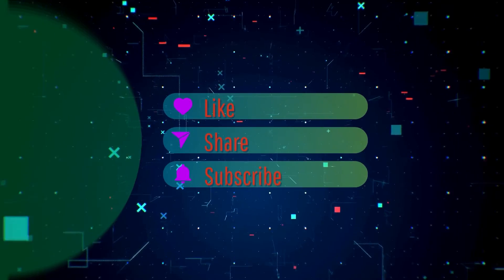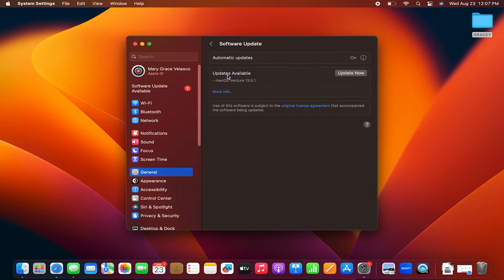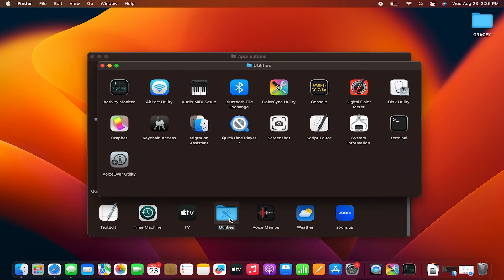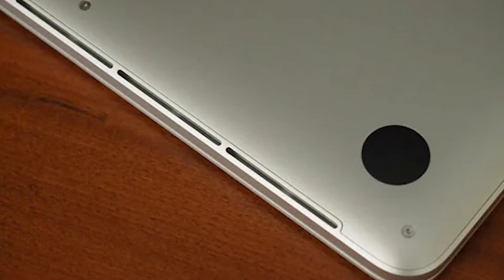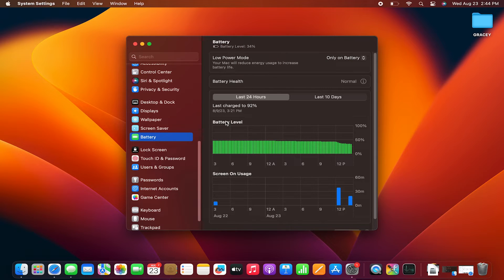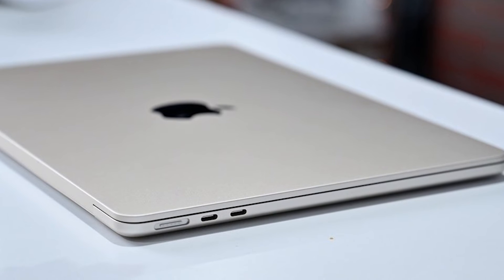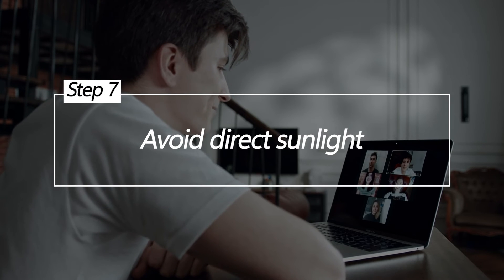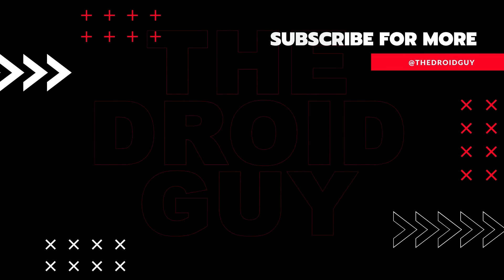How To Fix Macbook Air Overheating | Keeps Restarting | Updated 2024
Is your MacBook Air overheating or kees restarting on its own?
In this video, we’ll show you the solutions to fix this problem.